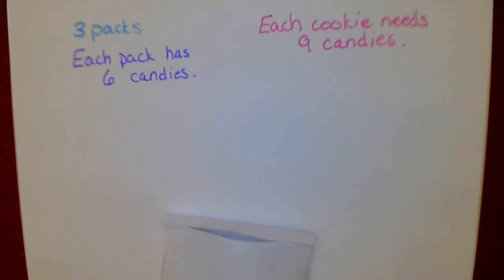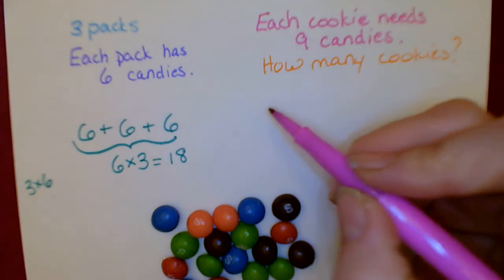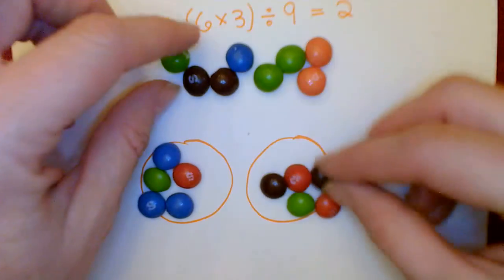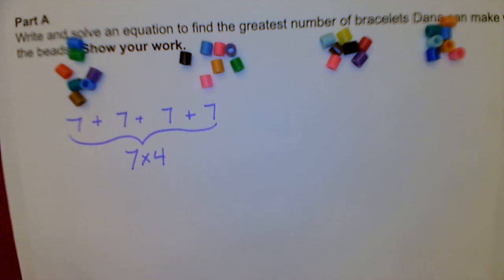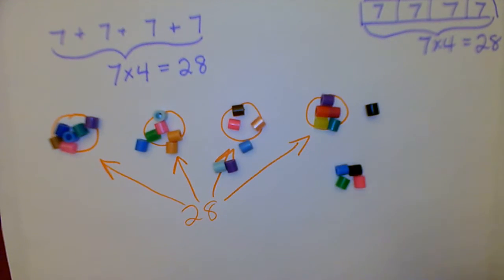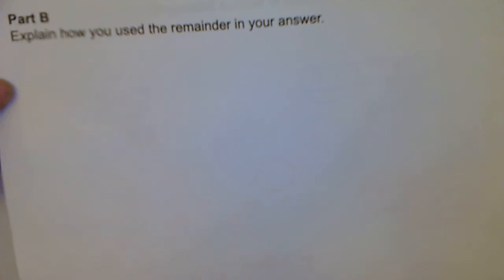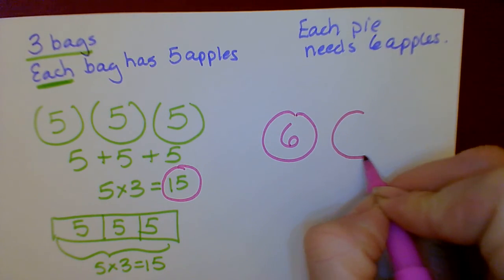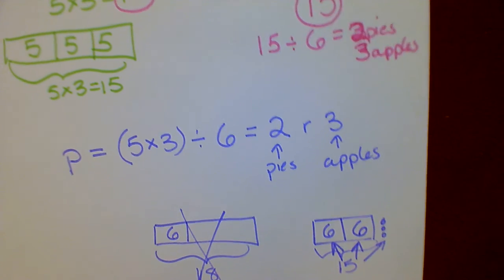Dr. C explains 2-step math problems about making things... bracelets, teams, pies...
This video explains how to solve 2-step word problems about making things such as bracelets, teams, or pies.
In these problems, you first need to find the total number of items you have and then you divide to see how many things you can make.